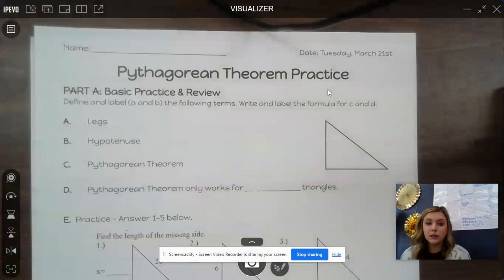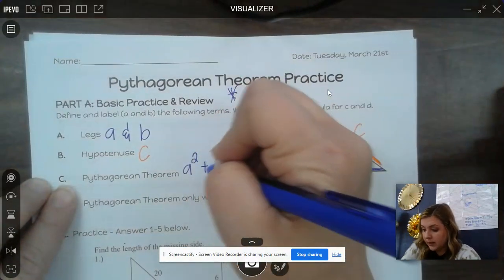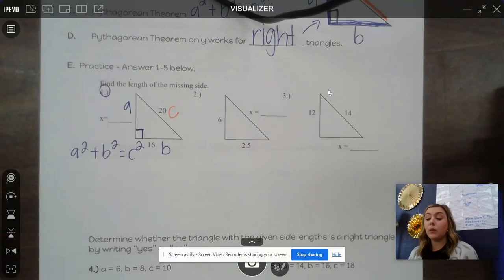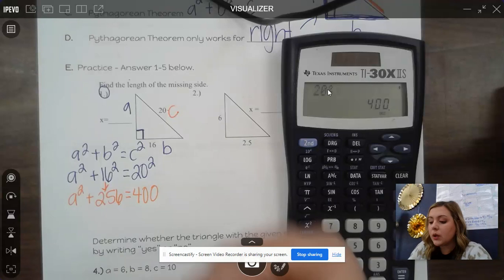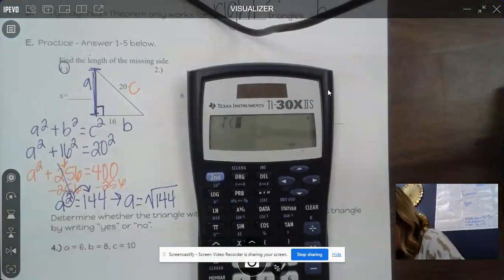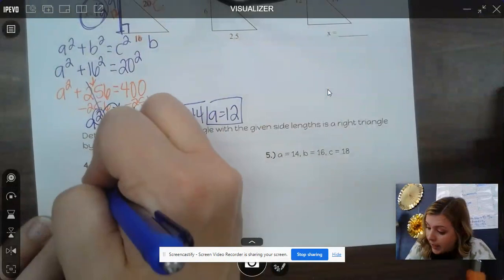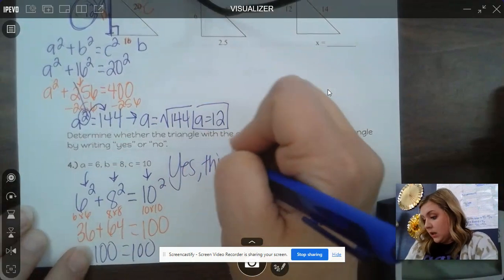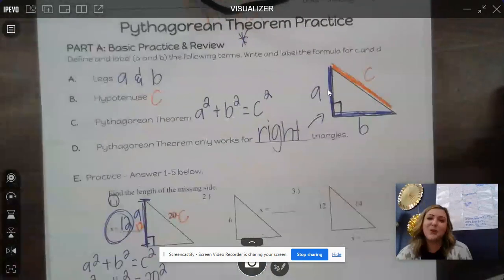Pythagorean Theorem Review for 3/28